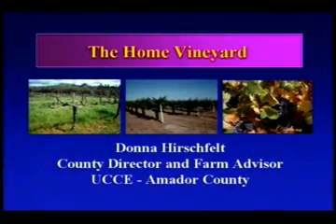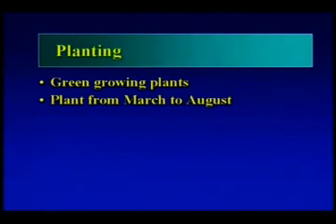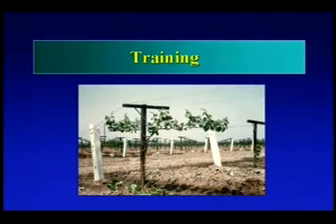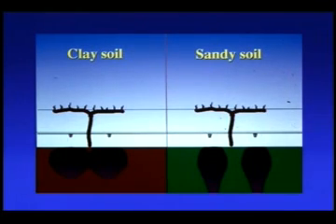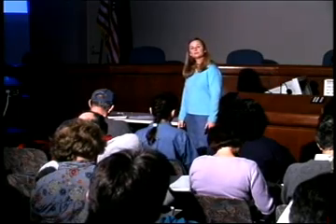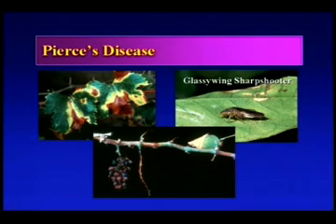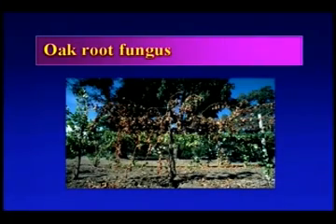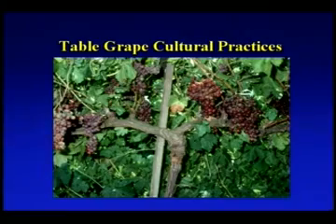The Home Vineyard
Donna Hirschfelt, County Director and Farm Advisor, Amador County, UC Cooperative Extension, introduces a class of UC Master Gardener students to the home vineyard.   Topics include the types of grapes, considerations for good growth, planting, training, the reproductive cycle, pests and diseases, and the differences from commercial practices.  This 90-minute presentation was recorded in the Sierra Nevada foothills of California.  Lecture outlines, quizzes and additional UC Master Gardener information is available Series: "California Master Gardener Lecture Series" [11/2002] [Agriculture] [Show ID: 6858]